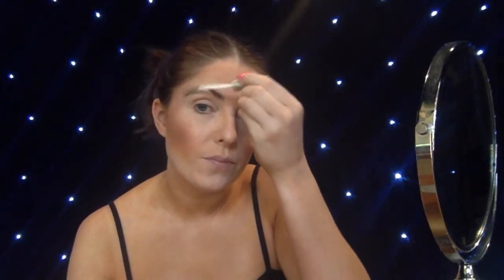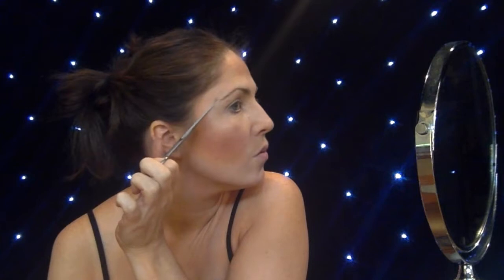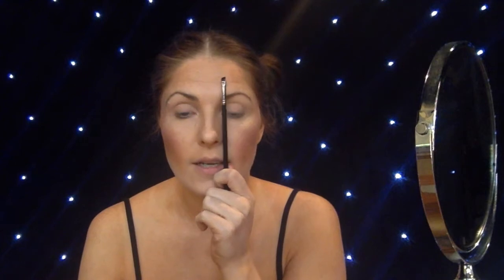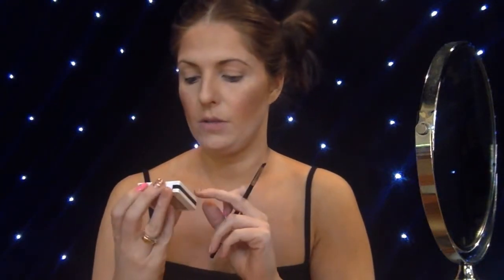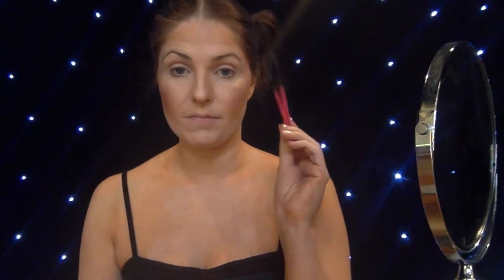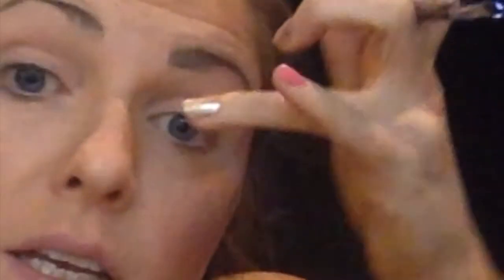The Perfect Eyebrow Tutorial M.M.M Teri The Perfect Eyebrow Tutorial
Here is the basics for filling in your eyebrows.